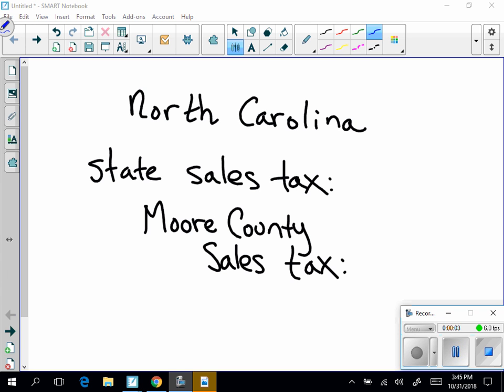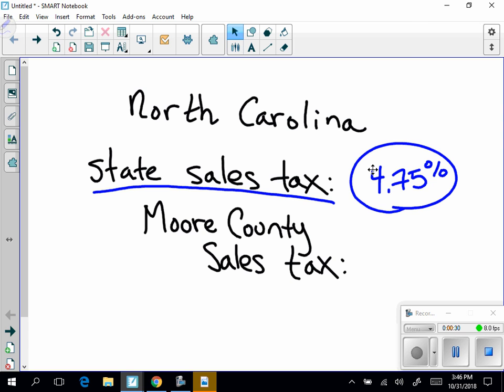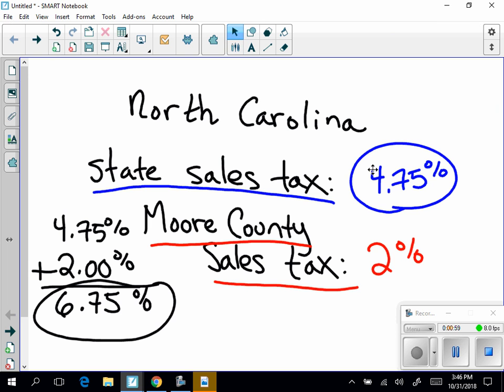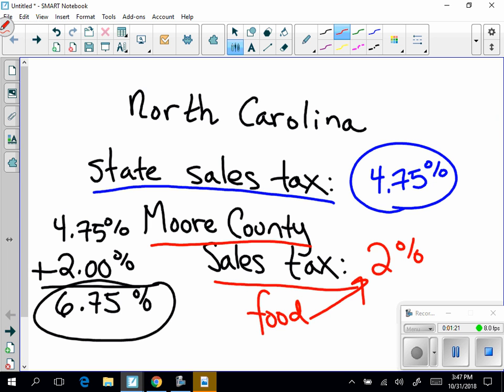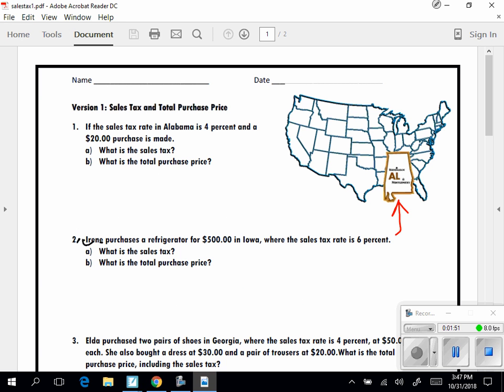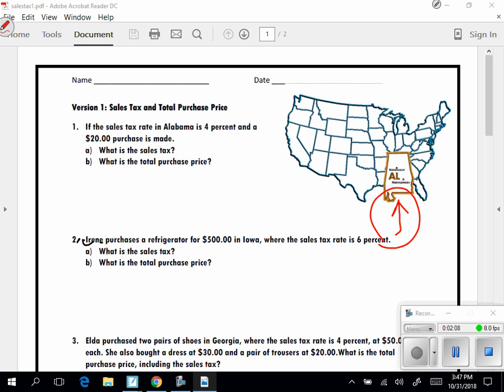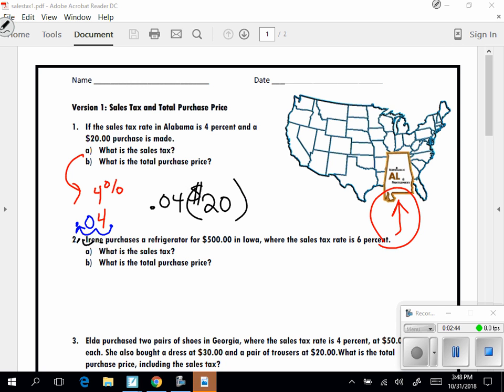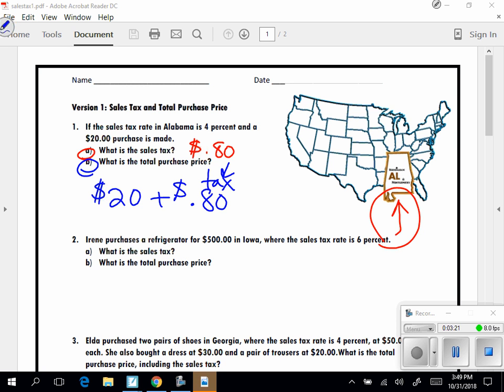Version 1 Sales Tax and Total Purchase Price problem 1